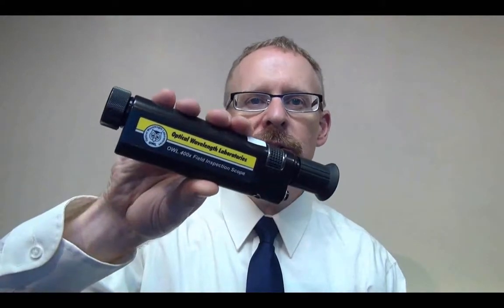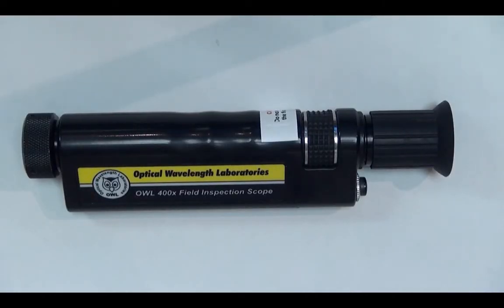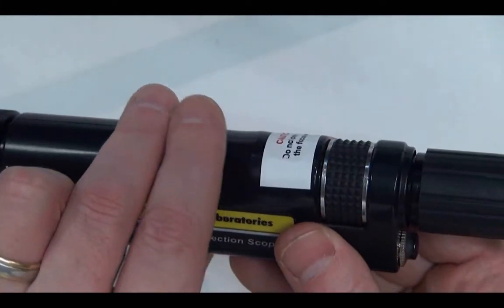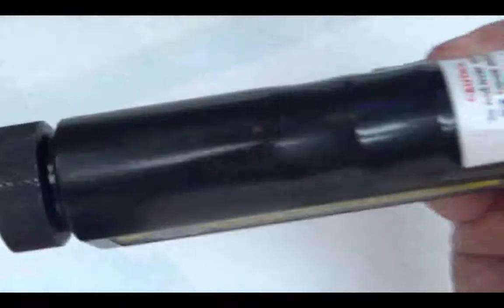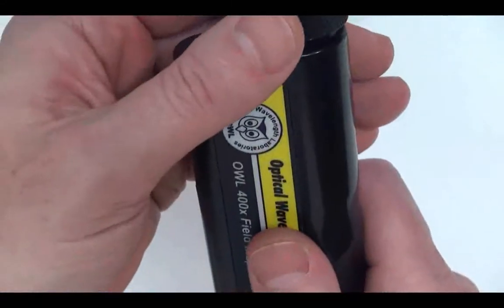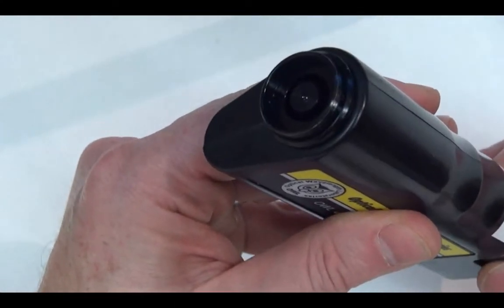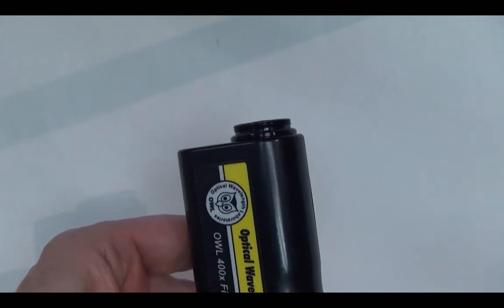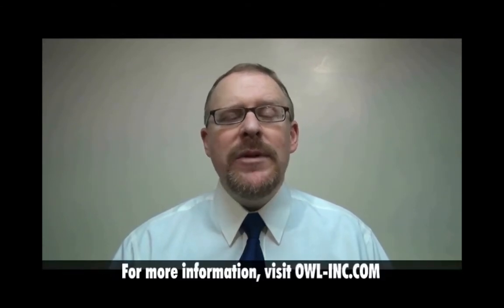FS400 Fiber Optic Field Microscope Maintenance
Explains what to do with the FS400 fiber optic field microscope if it has lost the ability to focus on fiber endfaces.